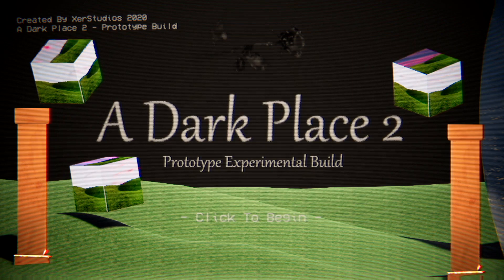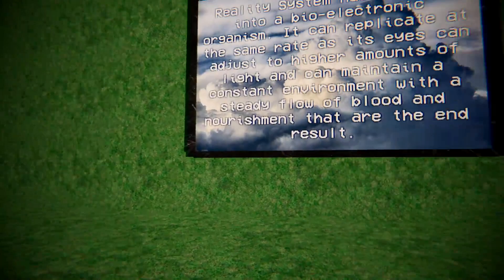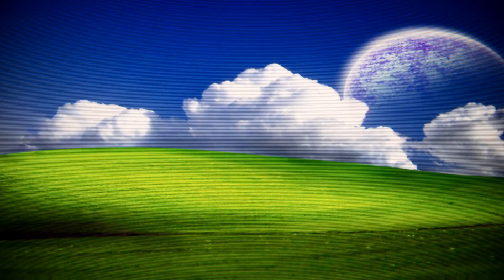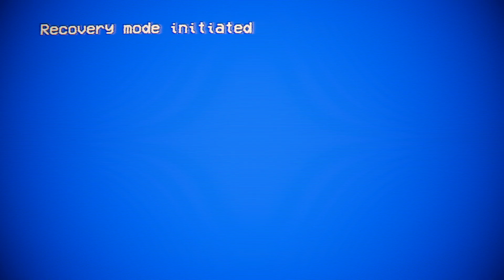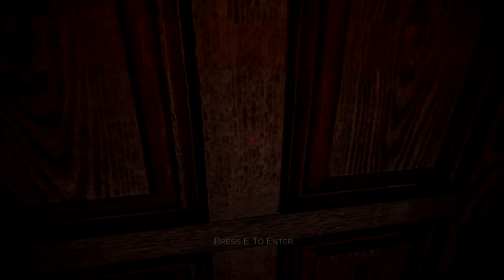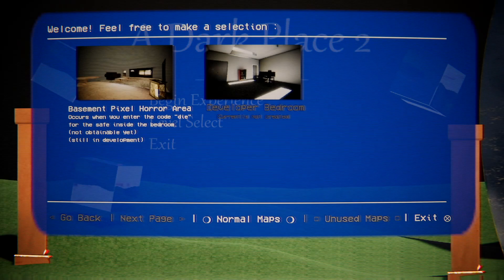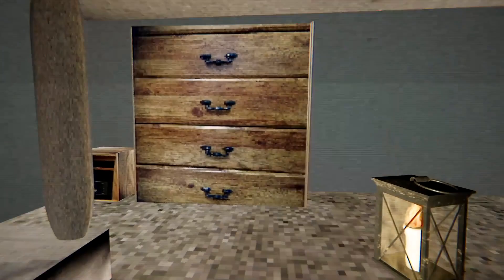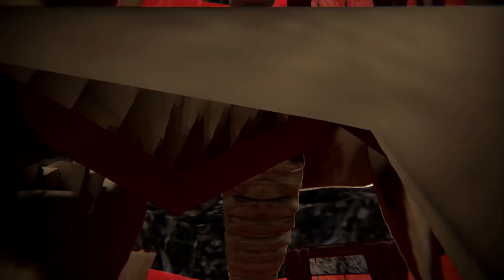A Dark Place 2 - What Happens When You Install Haunted Windows XP ( META HORROR GAME )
A Dark Place 2 is the sequel to a Dark Place a meta horror game. Specifically, it's a horror game where Windows XP turns against you. Video contains a full playthrough and ending of the first build of the game.

"This ride sure is wild."